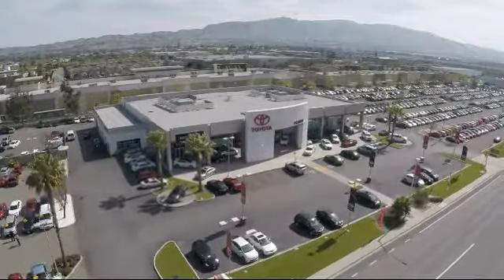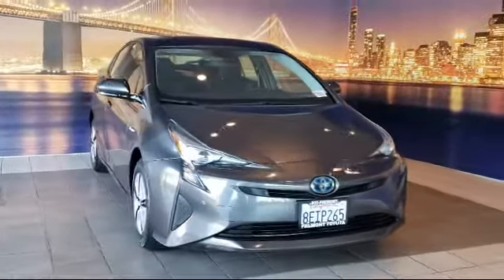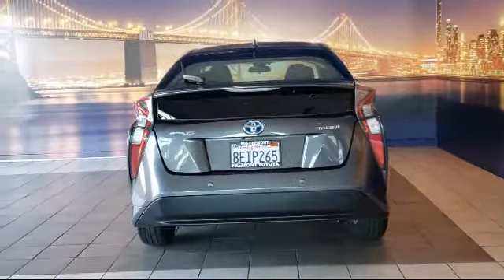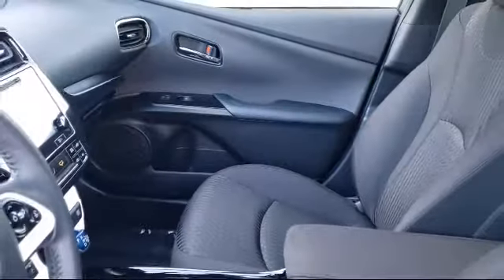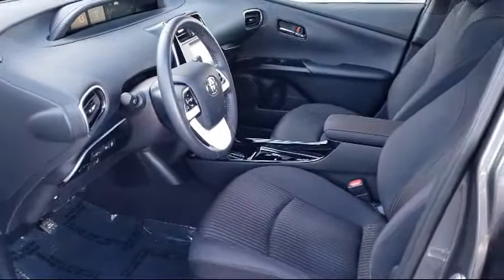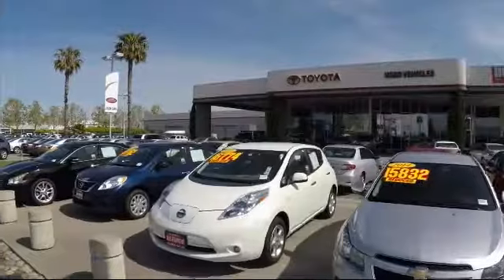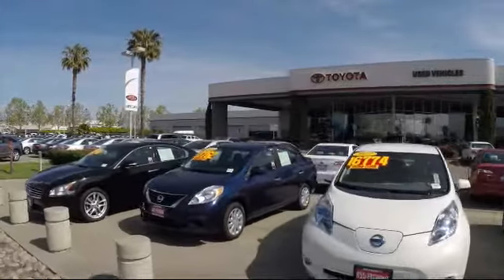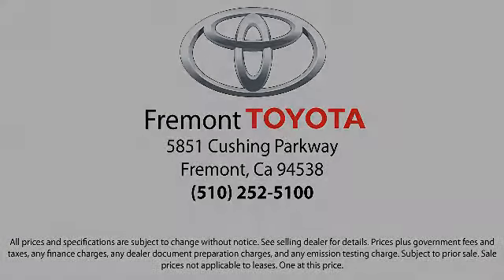2018 Toyota Prius Three 5D Hatchback Hayward Newark San Jose Oakland Pleasanton Union City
2018 Toyota Prius Three 5D Hatchback Stock Number: P8890 Vin:JTDKARFU1J3550182.

Fremont Toyota
5851 Cushing Parkway